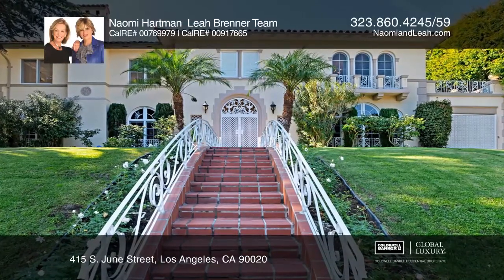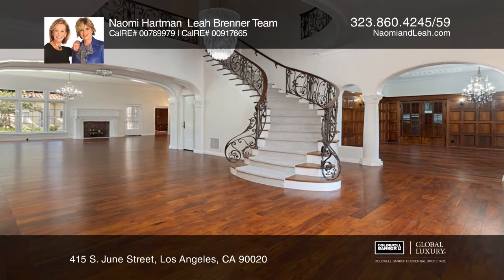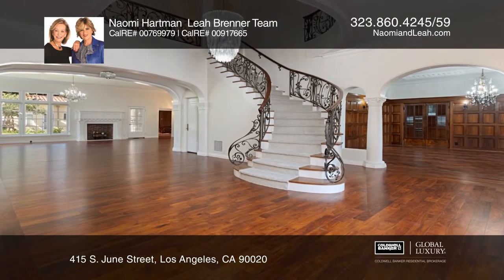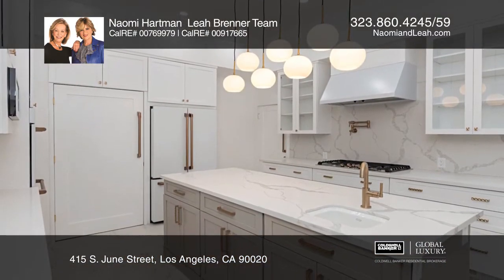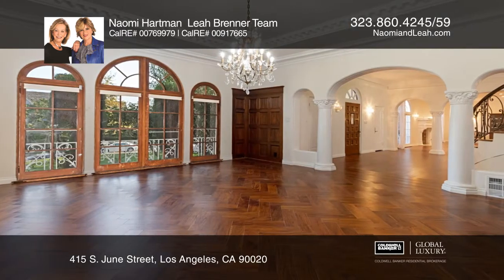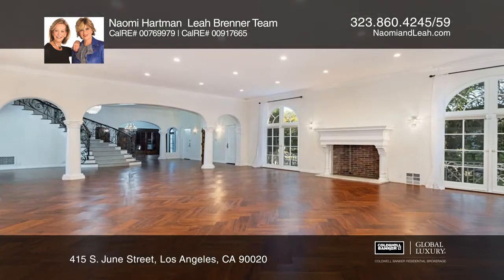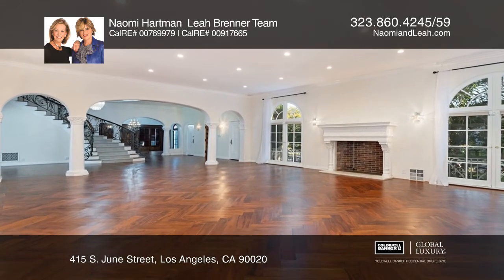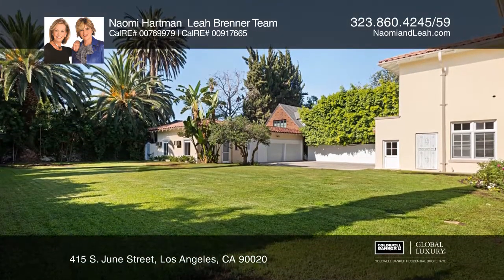415 S. June Street Los Angeles, CA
415 S. June Street, Los Angeles, CA

This breathtaking Hancock Park Estate is nestled on one of the most beautiful streets in Hancock Park. Enter into a two-story foyer which opens up to enormous public rooms including the living room, family room and two separate libraries/studies. Overlooking a gorgeous and very private garden, this